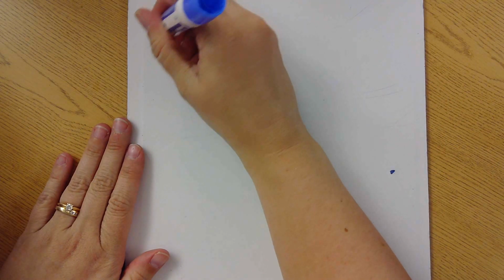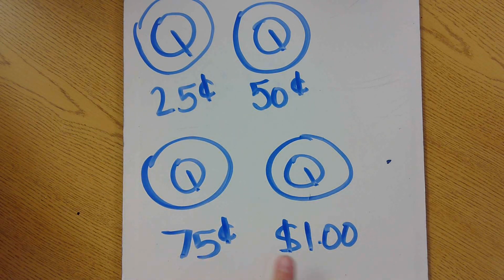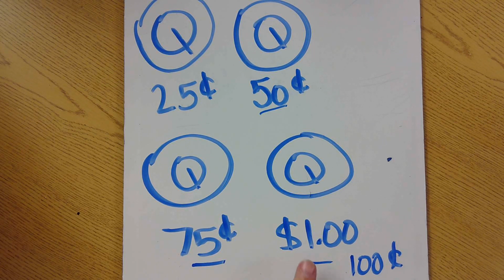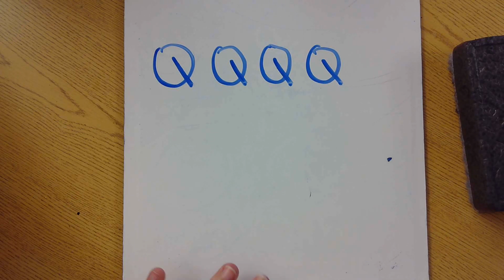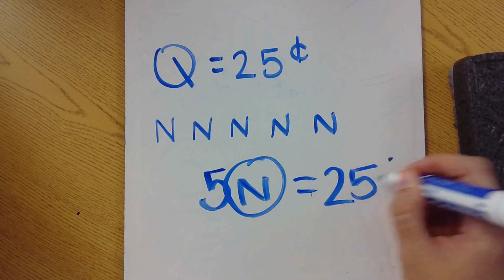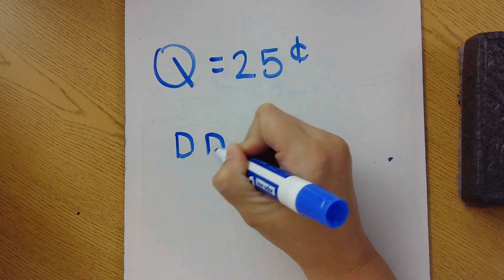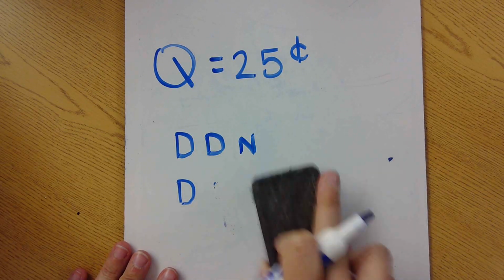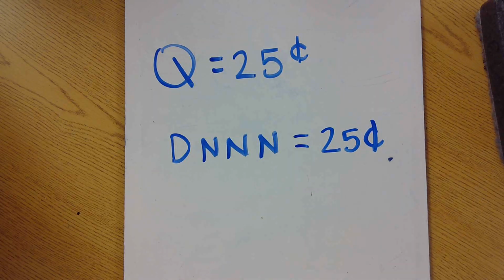Lesson 1.8 My Reference Book, Quarters, and Math Boxes